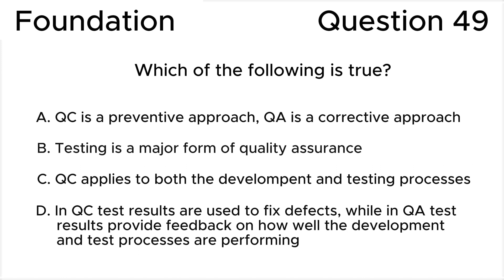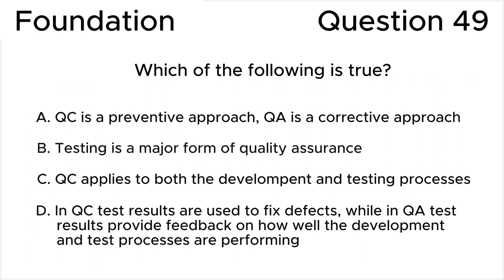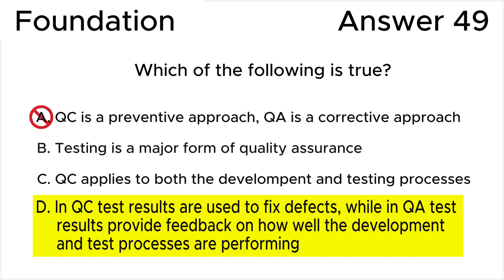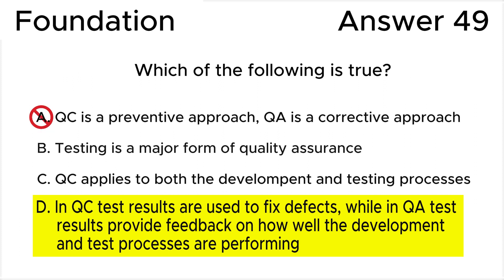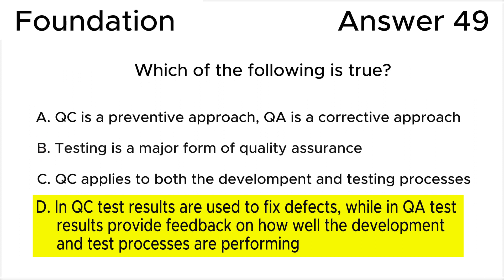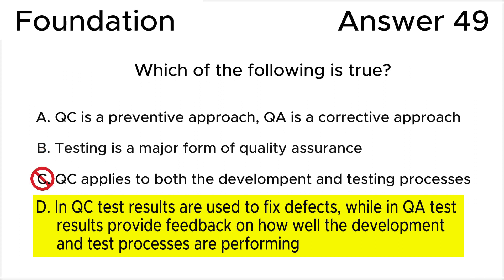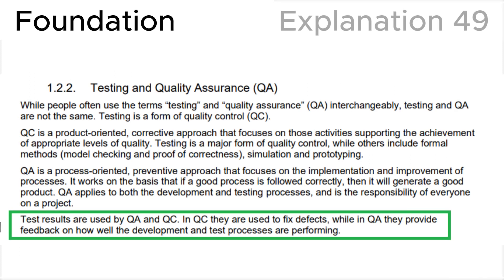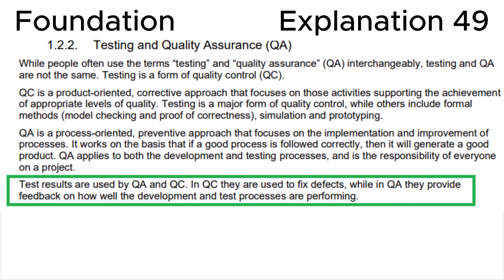ISTQB. Foundation level v.4.0 (2023). Question #49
ISTQB
Certified Tester Foundation Level v.4.0 (2023)
Question 49.

00:00 Question.
00:57 Answer.
04:03 Explanation.

This question relates to topic in ISTQB Syllabus:
1.2. Why is Testing Necessary?

Based on:
1. ISTQB CTFL Syllabus v.4.0